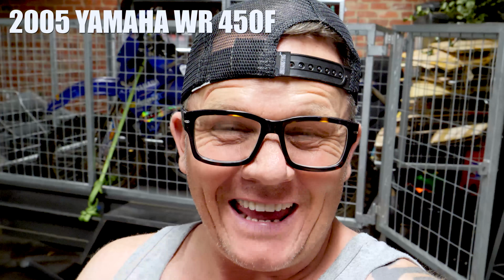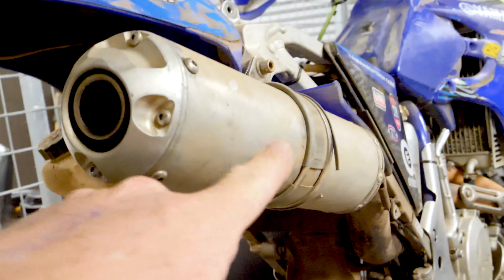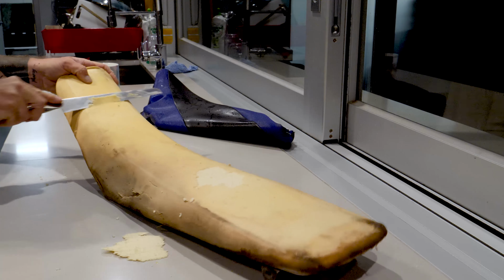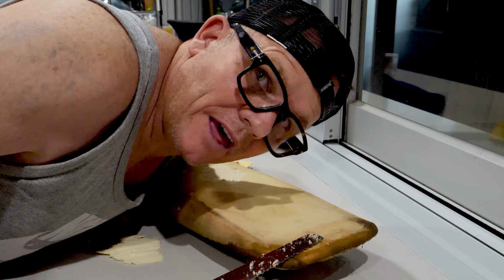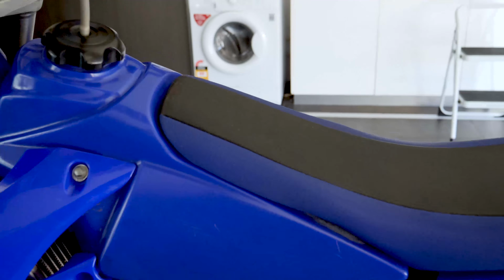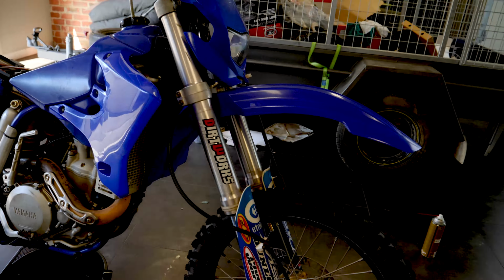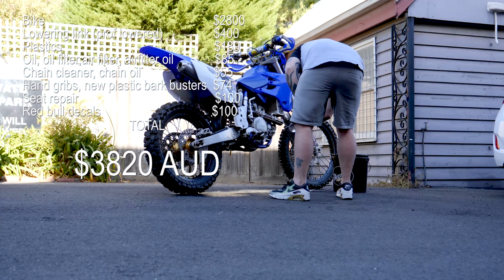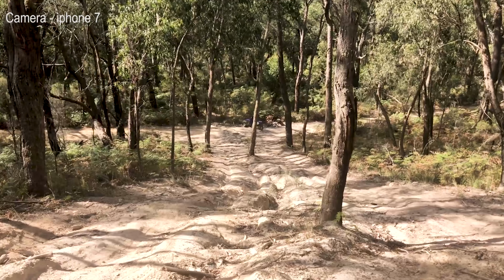MY FIRST DIRT BIKE - 2005 YAMAHA WR450F PROJECT ($2800)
I had no idea what I was buying, bought a Dirt bike Yamaha WR 450 F cheap, such a huge bike, dangerously fast, I spent some money on it and turned it into this .